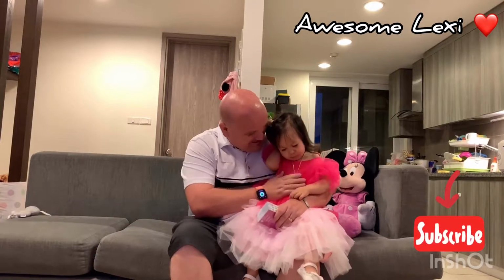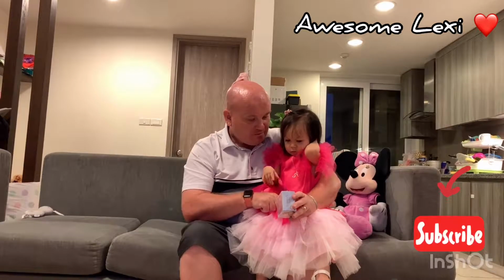Unboxing unwrapping opening my Disney Princess surprise toy